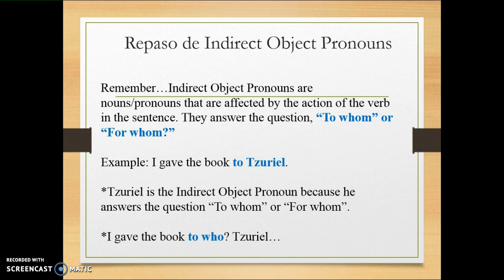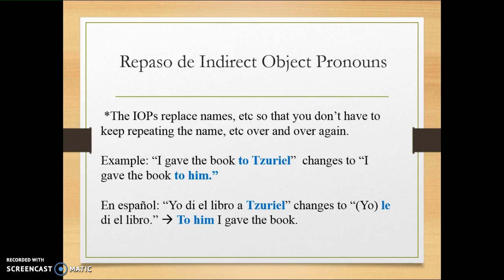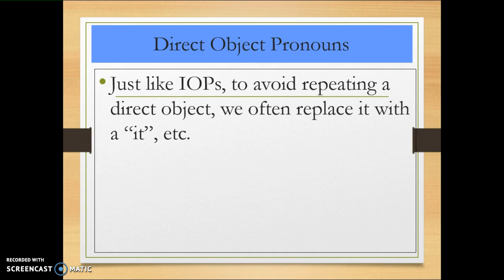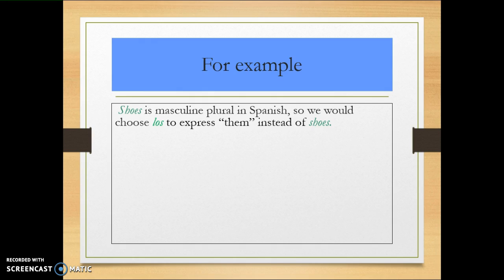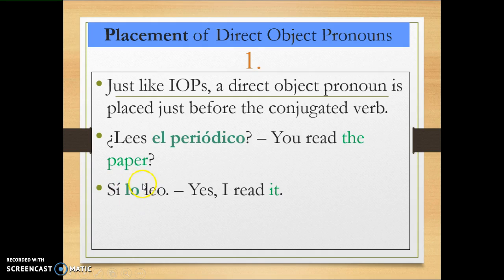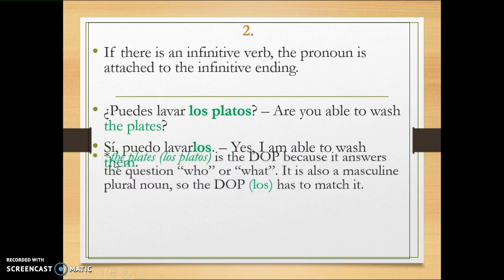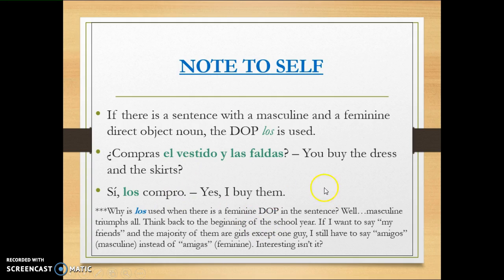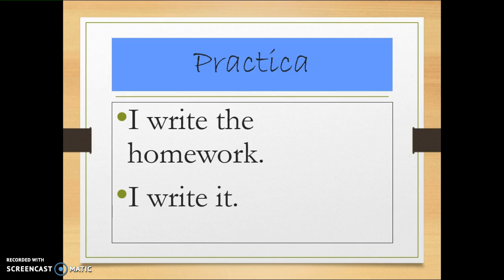PBS Flipped Classroom - Span. 1 - Capt. 7 - Direct Obj. Pro.